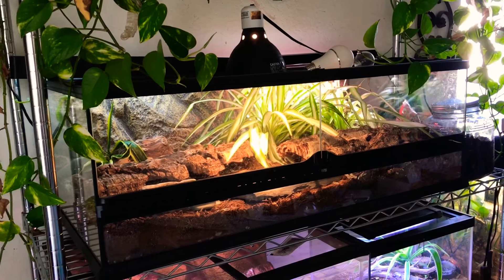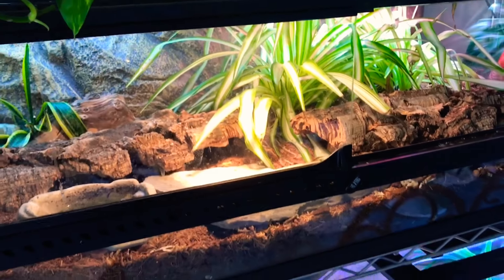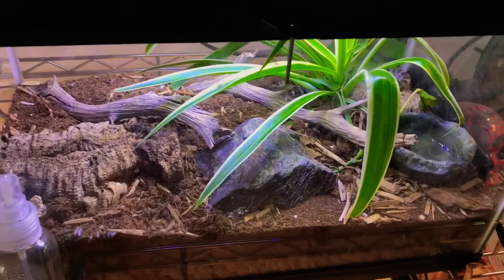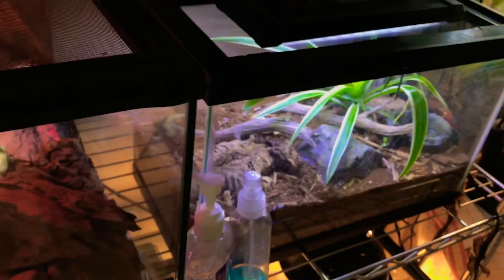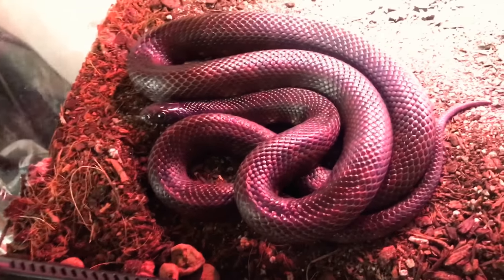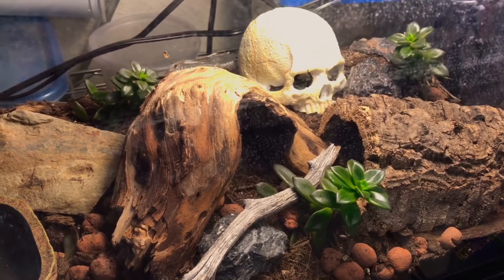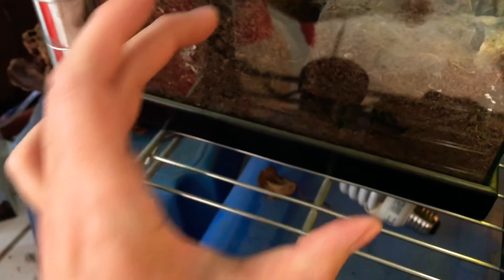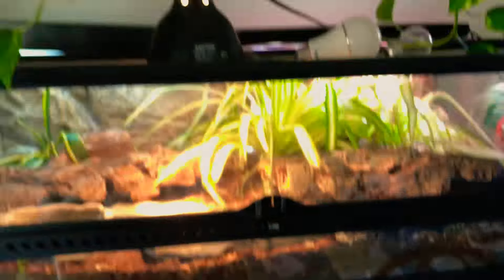Collection Update! 🐍🦎🐠🦐🌿 | FEB 2018 Pet Room Update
Hey guys!

Thought I’d give you an update of my pet room as of February 2018. Lots had changed over the years, and so I thought I’d give you a glimpse.